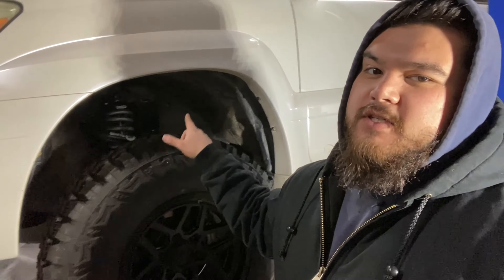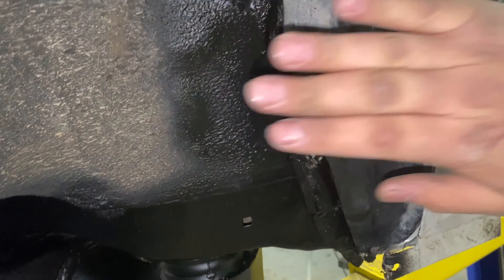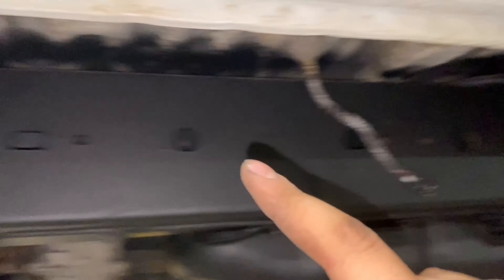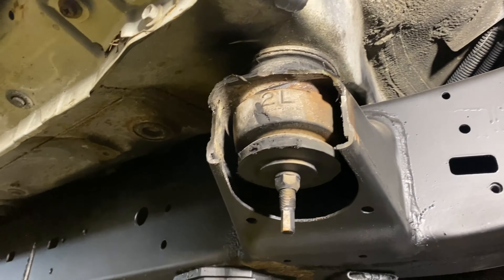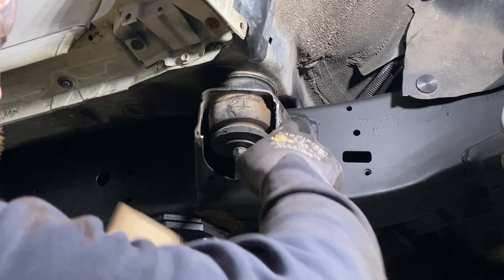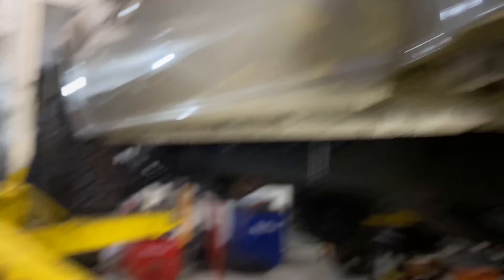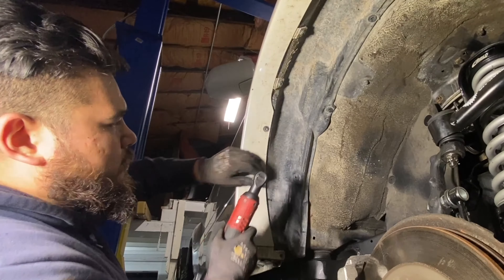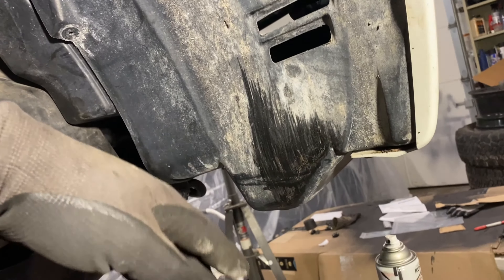How to Clear Big Tires on GX470 - Body Mount Chop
Helpful tools:
Heat Torch Kit
Sawzall blades
Angle Grinder
Angle Grinders Cut off wheels:

Upper Control Arms
Tires (295/70/17)
Curt Class 3 Receiver
LED Headlight Bulbs
Undercoating used on frame